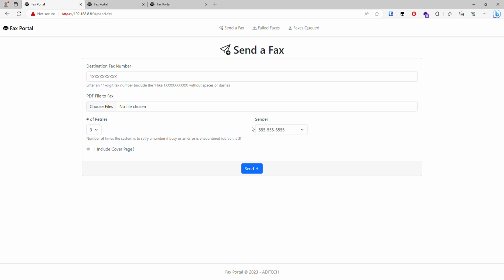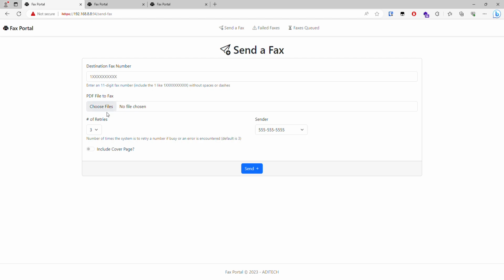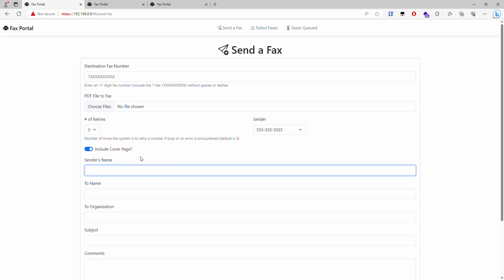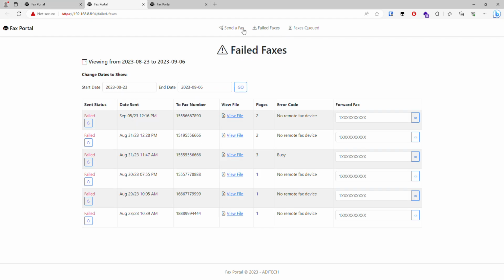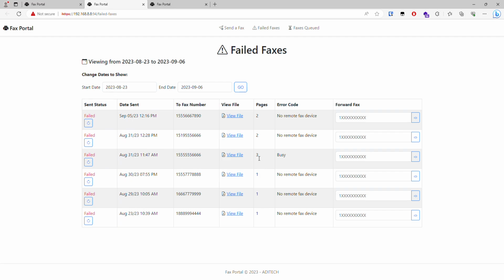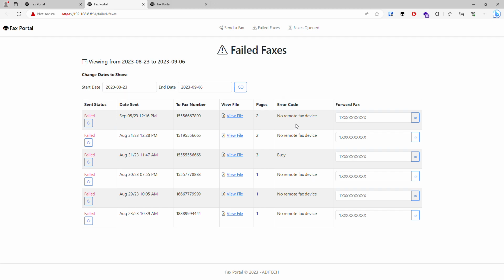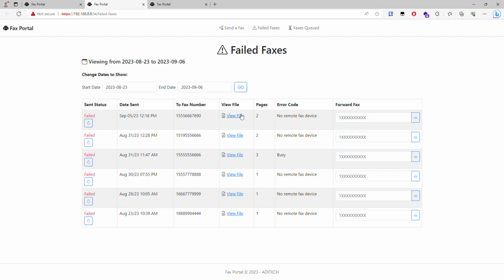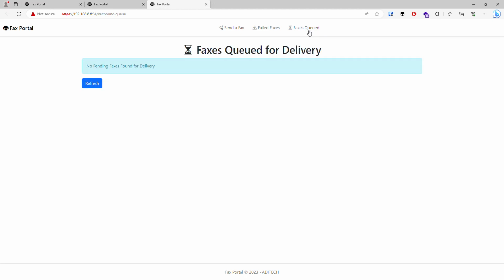Fax Portal Overview Demo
This is a brief overview of the Custom Fax Portal software available
It works regardless of your EMR system, it is also not specific to any industry. Integrates with various internet fax services and can be customized to suit any workflow.
Various options in the settings are available to toggle almost any feature shown.